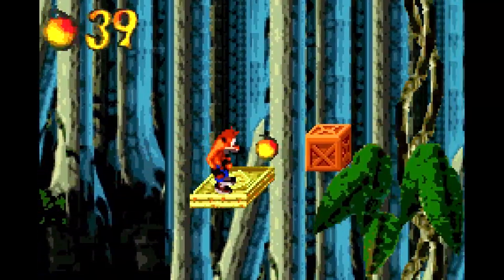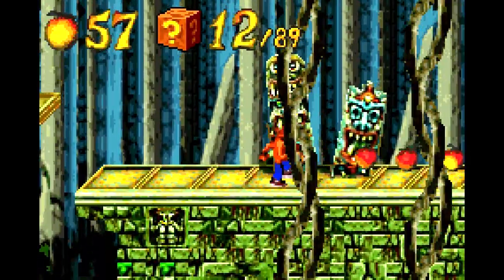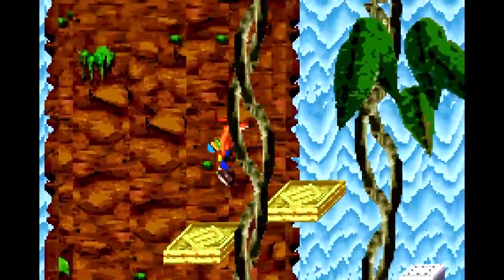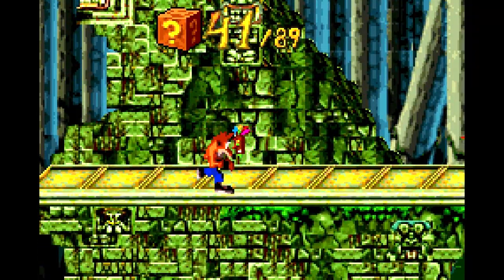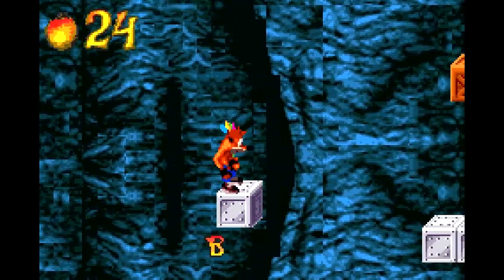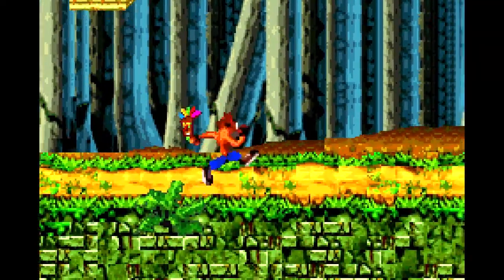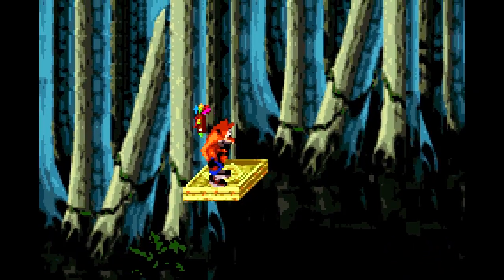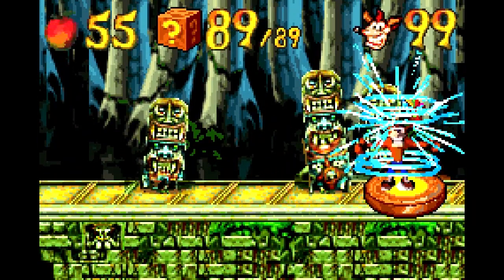Crash Bandicoot: The Huge Adventure - No Damage Run - Ruined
Time to visit the jungle...again...again.

Platforming levels continue to ramp up in difficulty, and we start to feel it here. Let's just say, scrolling platforms on a small screen aren't a good combination. Still, it's an overall solid platforming challenge that does the job pretty well for the most part, but these bonus rooms man. They're only gonna get trickier as the game goes on.